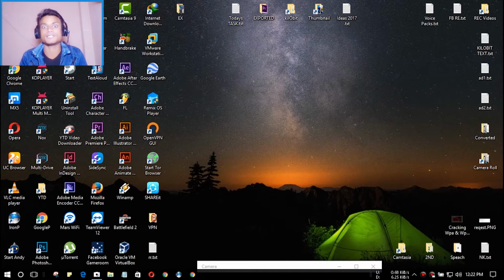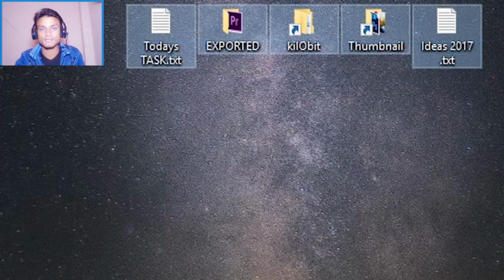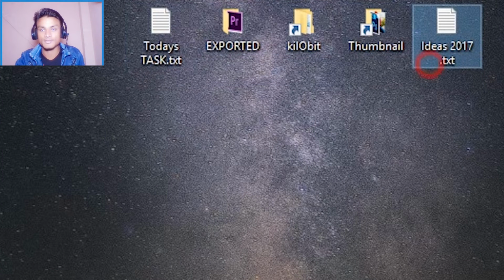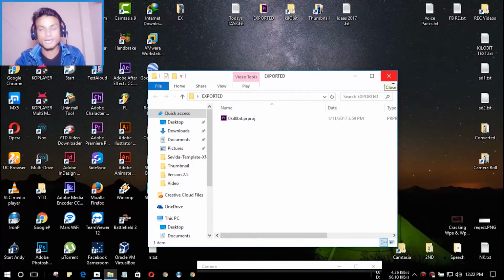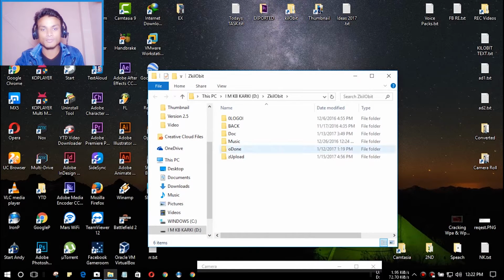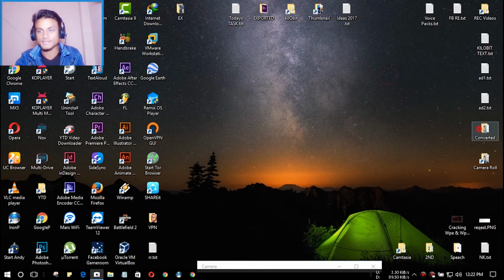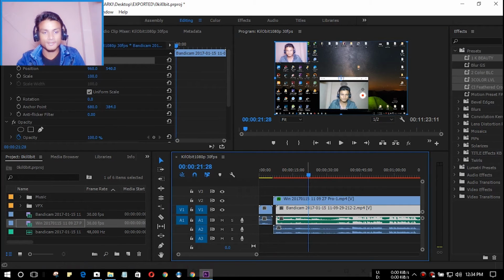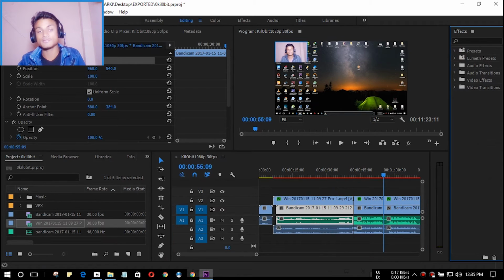HOW I MAKE & EDIT MY YOUTUBE VIDEOS 2017 (CHEAP)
This is how I make my YouTube videos, you don't need really expensive equipment's to make make videos, you can also do it...

THANK YOU FOR YOUR LOVE AND SUPPORT...
HOW I MAKE MY VIDEOS? RESOURCES DETAIL

 ▪Bandicam (Windows 10)
●VIDEO CAPTURE APP
 ▪Az Screen Recorder (Android MM)
●FACE CAM VIDEO
 ▪Integrated Webcam (Windows 10 Camera)
●VIDEO CONVERTER SOFTWARE
  ▪Handbrake VFR to CFR (Windows 10)
●AUDIO EDITING SOFTWARE
  ▪Adobe Audition CC 2017 (Windows 10)
●VIDEO EDITING SOFTWARE
 ▪Adobe Premiere Pro CC 2017 (Windows 10)
 ▪Boris FX | Continuum Complete 10 (MOST USED), NewBlueFX Titler Pro 5, Red Giant Universe 2.0.